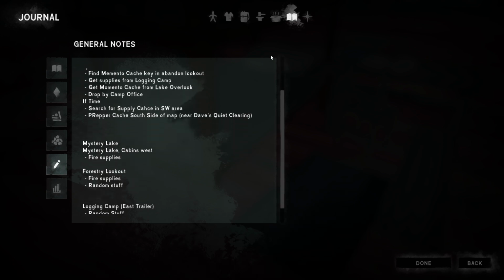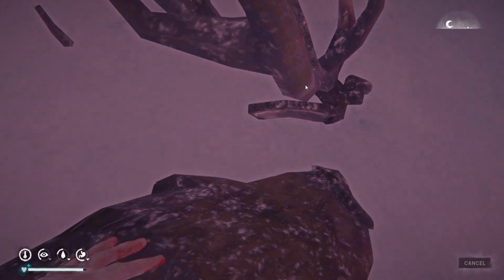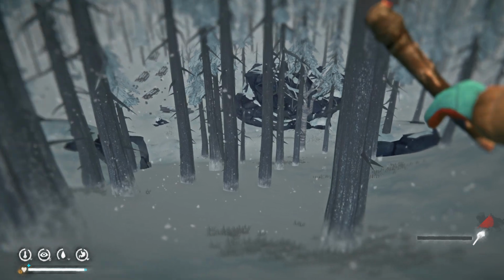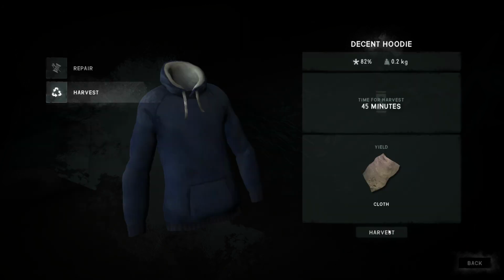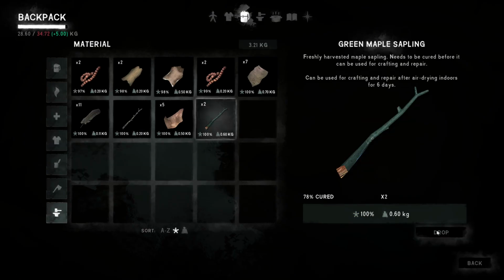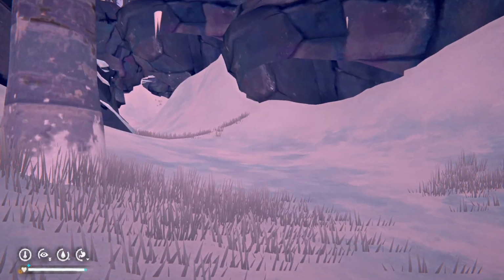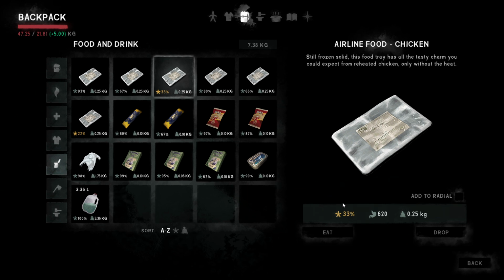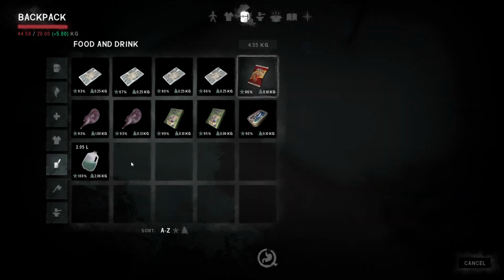The Long Dark S1E09 - Found the Prepper cache (Mystery Lake)